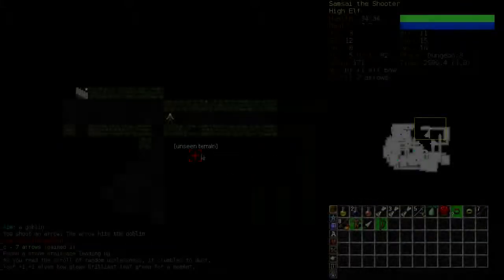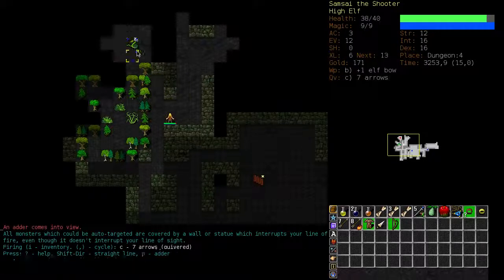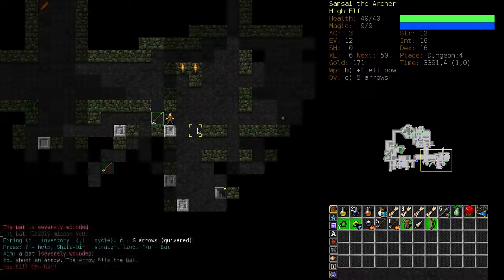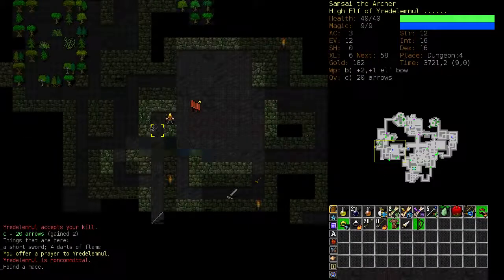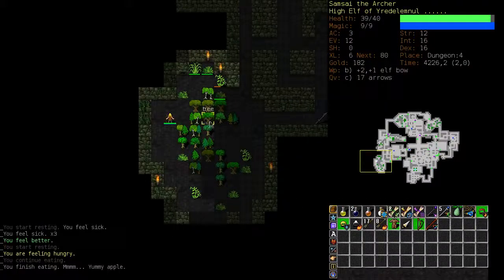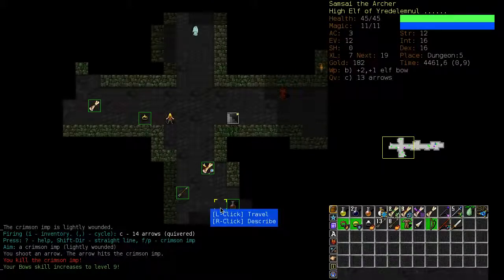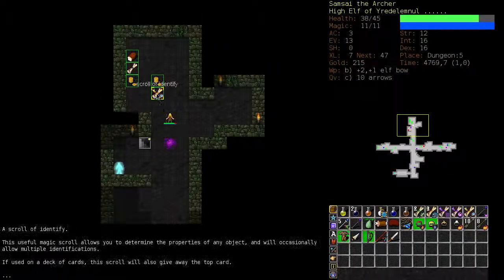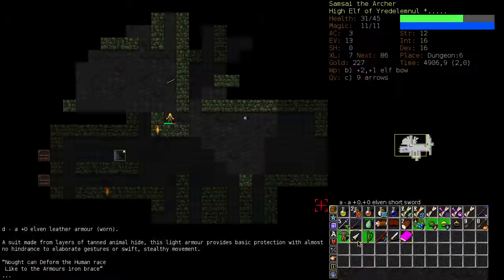Let's Play Dungeon Crawl Stone Soup | Ep 6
Music from 0 A.D. project under CC-BY-SA